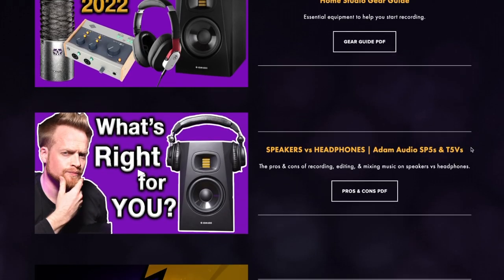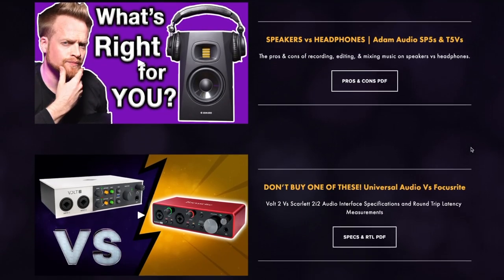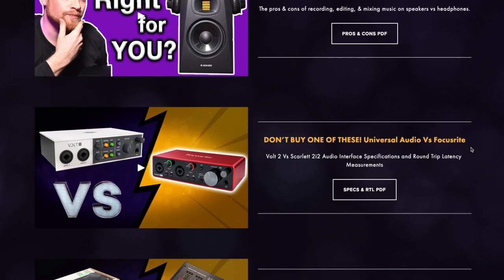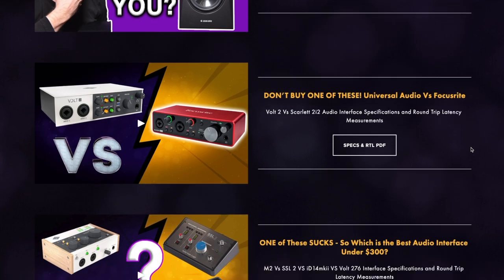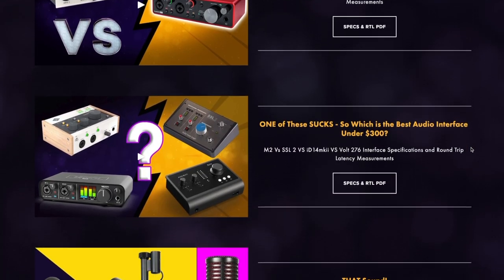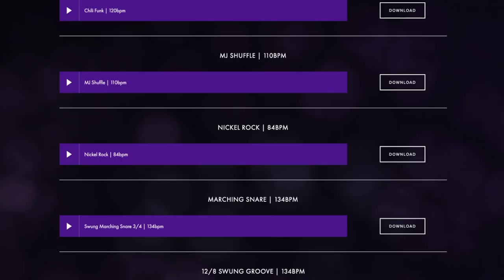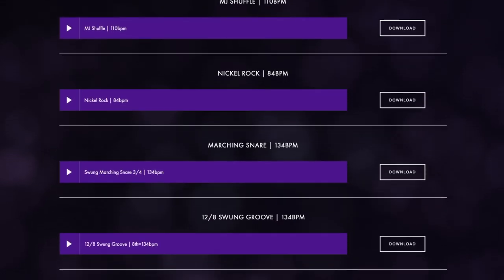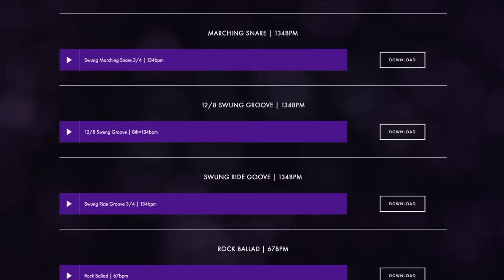CHANNEL TRAILER 2022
All you need to know about Ed's YouTube channel, Website, Remote Drum Studio and Mixing Services